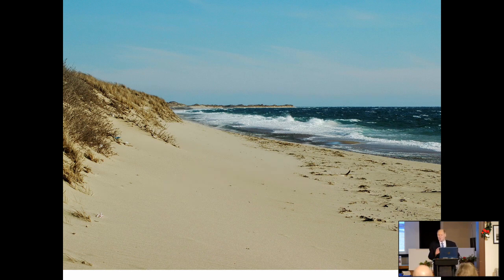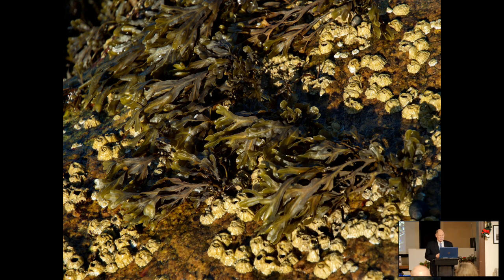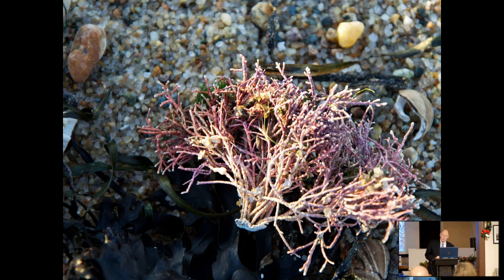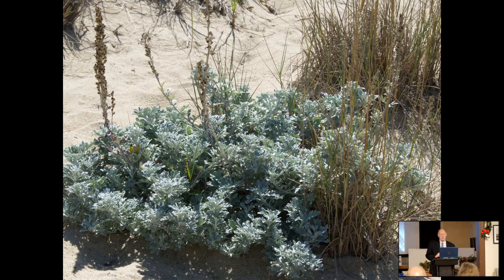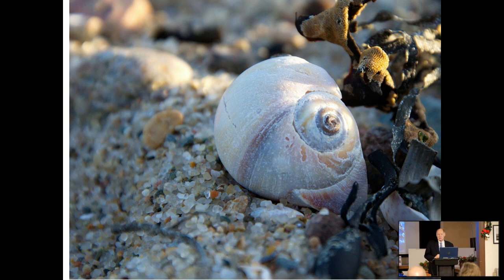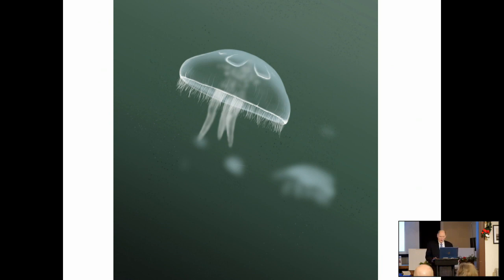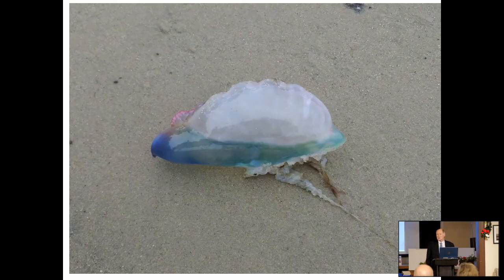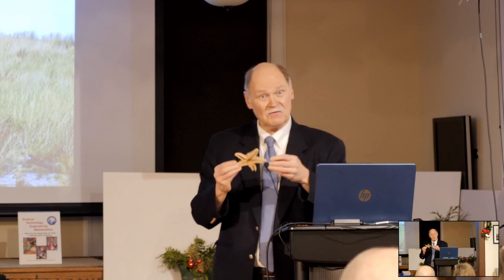Discovering the Cape Cod Shoreline with Gil Newton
Gil Newton will survey the marine plants and animals along the Cape shoreline, their ecology, and the diverse habitats in which they are found. The participants will learn about the local beaches, salt marshes, sand dunes, tide pools, and rocky areas. There is a fascinating diversity of life along the edge of the sea. Participants will be able to examine preserved samples of marine mollusks, crabs, echinoderms, horseshoe crabs, seaweeds, and other common species.